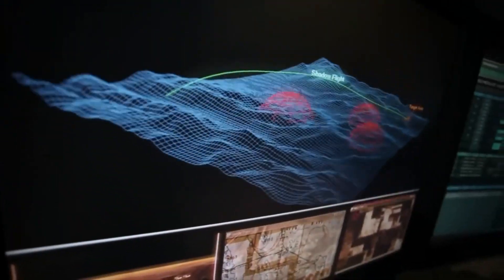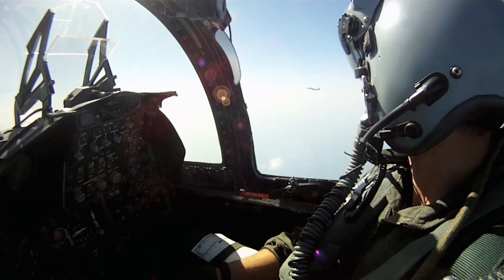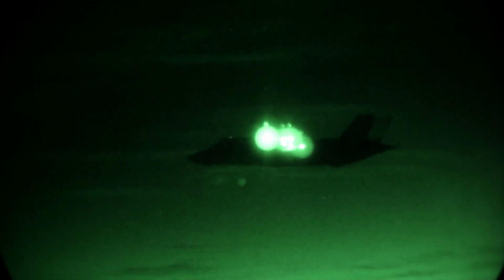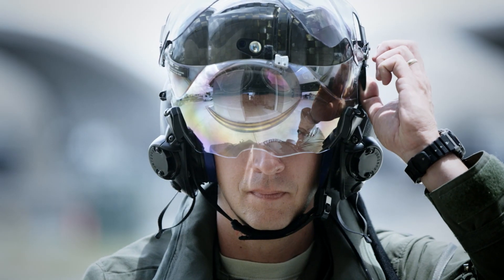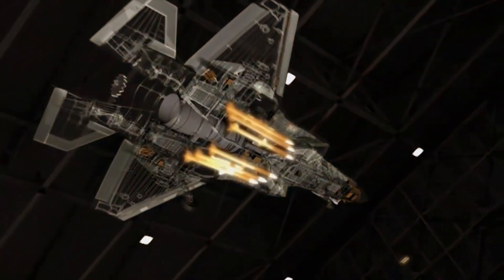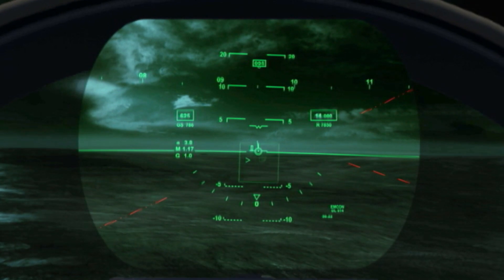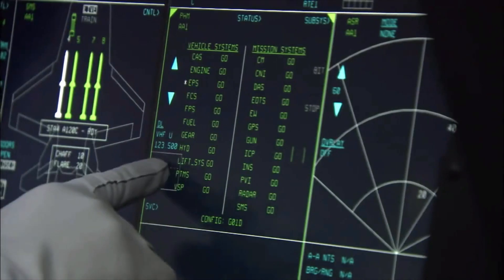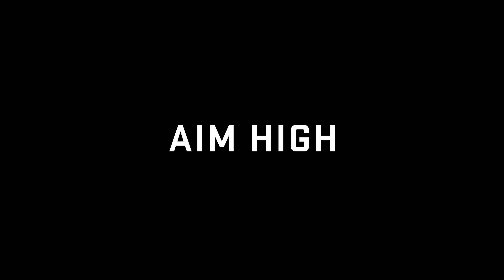U.S. Air Force: F-35 and the Legacy of Air Supremacy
Since its inception, the U.S. Air Force has been developing the fastest, most powerful aircraft in the world. From the X-1 that broke the barrier of sound to today’s F-35 that combines supersonic speed, advanced stealth capabilities and integrated avionics.